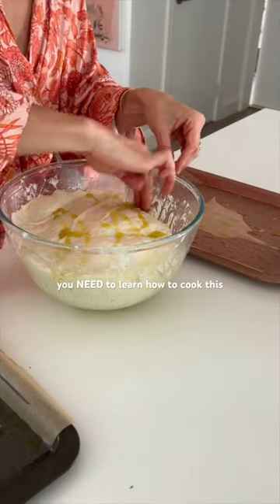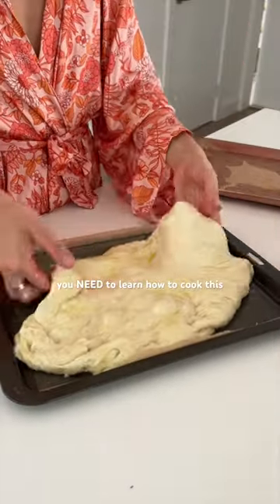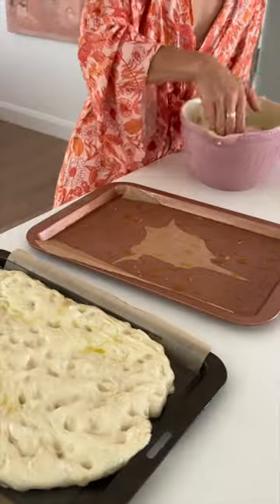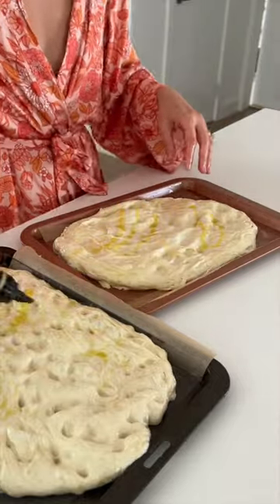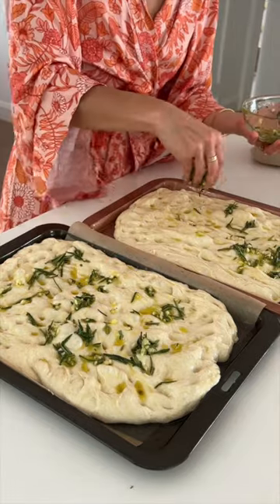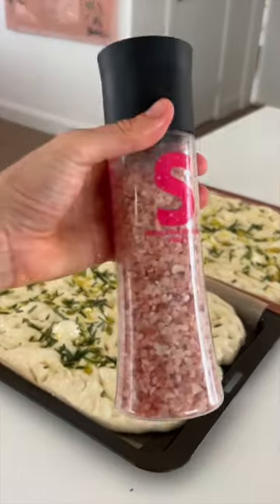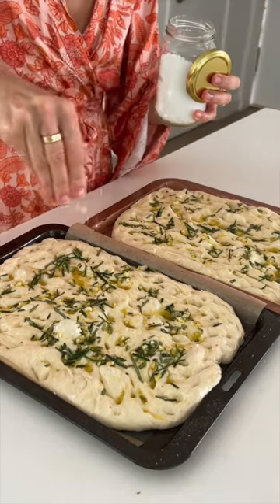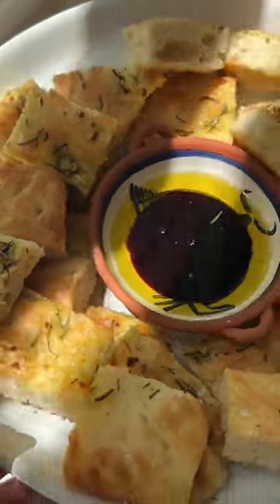I have finally mastered the easiest focaccia recipe! Should I share HOW I make mine!?